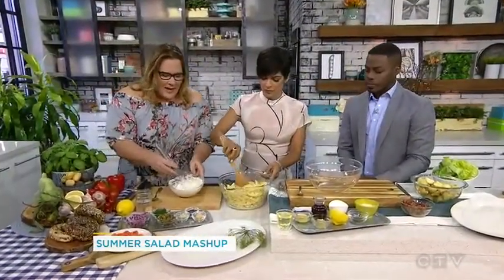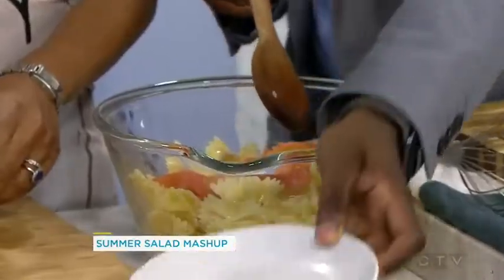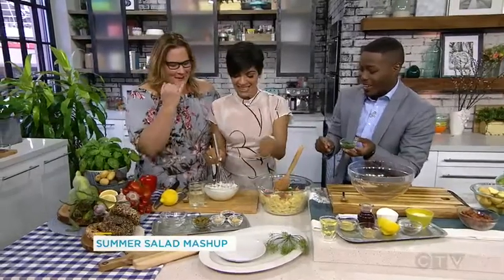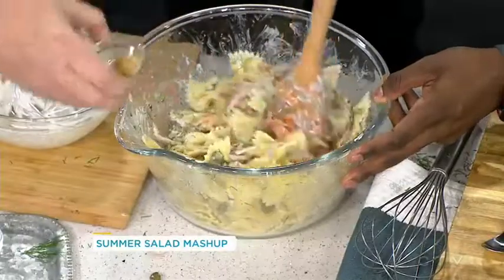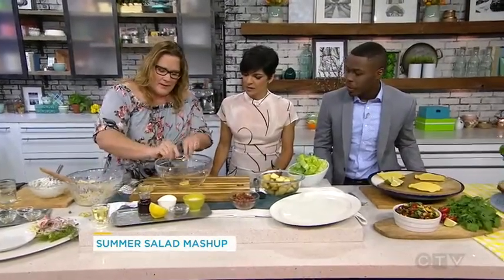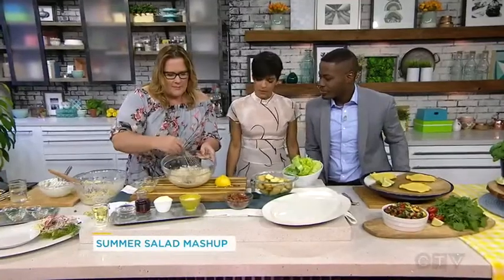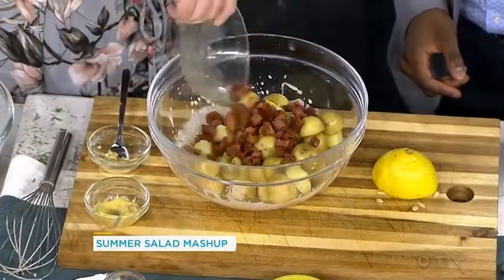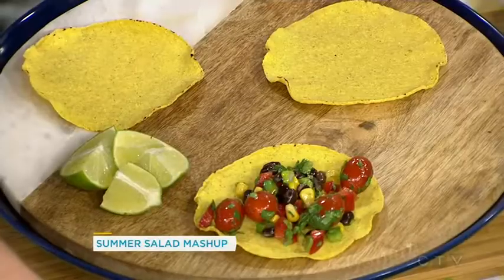The ultimate summer salad mashup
This is how you combine your favourite flavours with salads to make the perfect summer salad mashups.